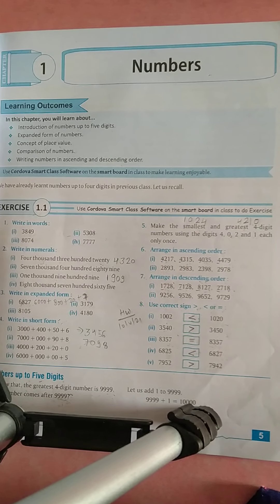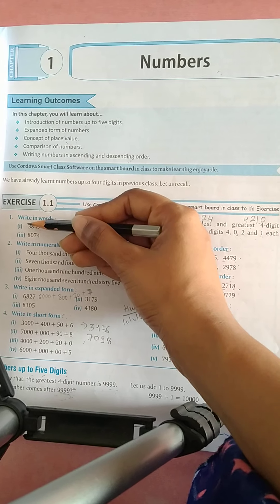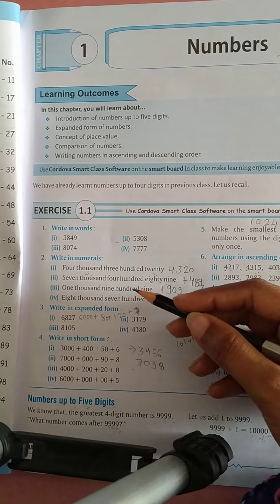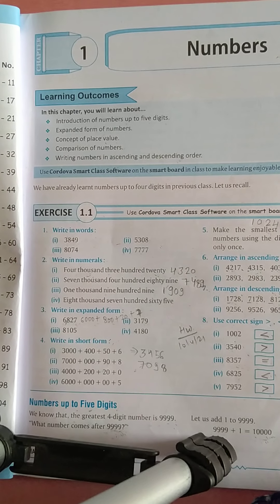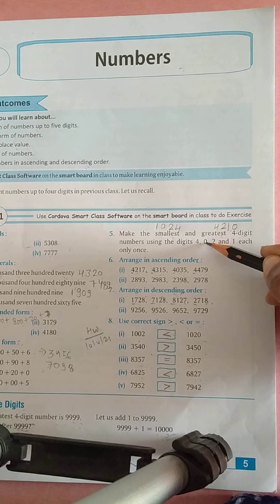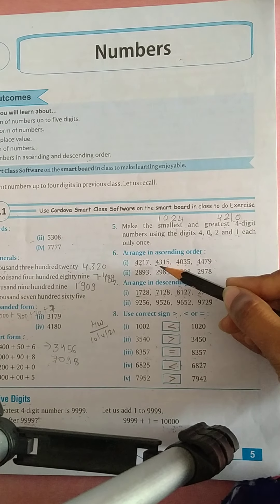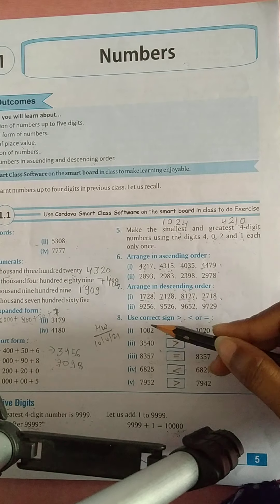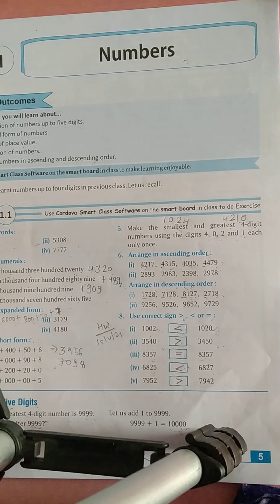cls5 Ch1 Ex1